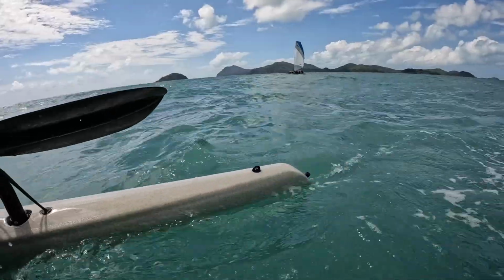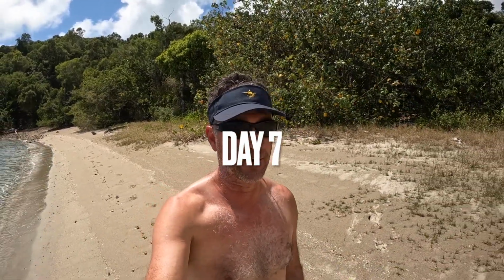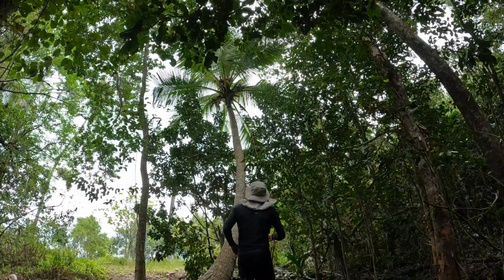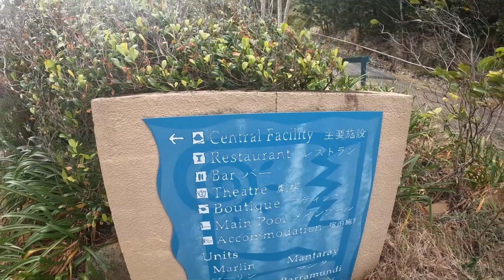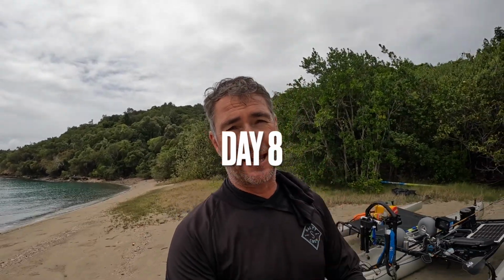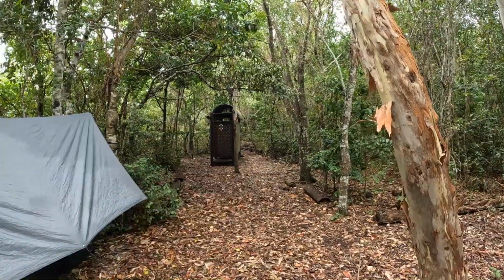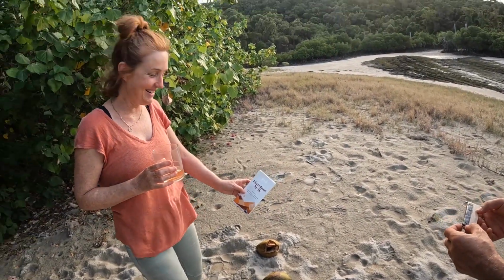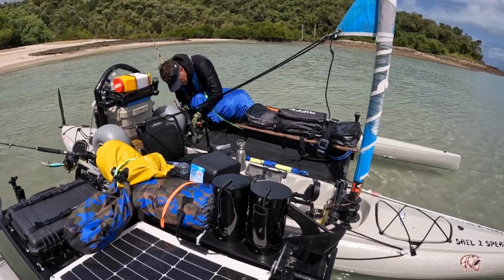2023 island hopping on a sailingkayak EP4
this episode we sail our Hobie kayaks from Goldsmith island 32km across to reach Linderman island to set up camp for a few days. Whilst there there's exploring some the island on foot hiking to a large freshwater dam, climbing coconut trees, sailing,a game of coconut bowls and exploring an abandon resort bumping into the caretaker and his dog Ace.